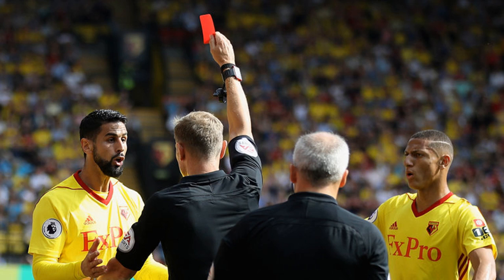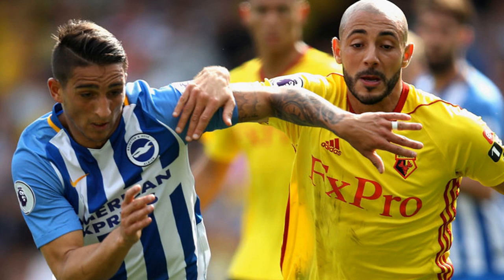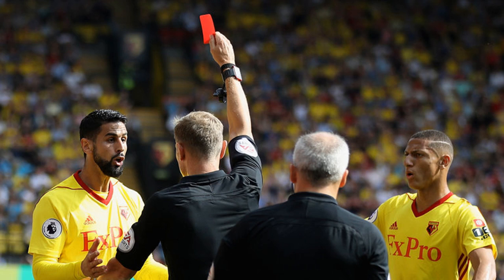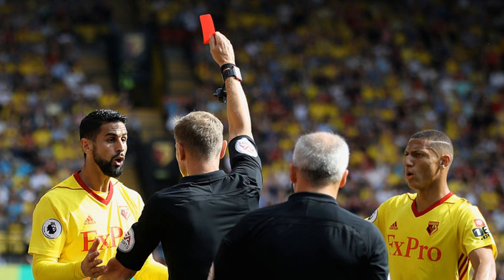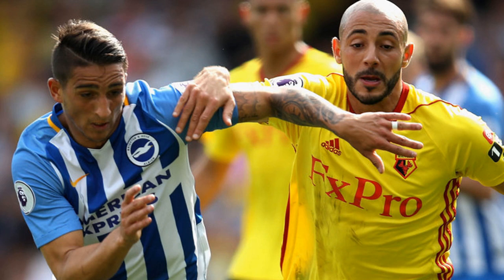Watford 0-0 brighton: seagulls earn first premier league point against 10-man hornets by BuzzFresh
Watford 0-0 brighton: seagulls earn first premier league point against 10-man hornets
referee graham scott shows a red card to miguel britos of watford

anthony knockaert impressed for brighton